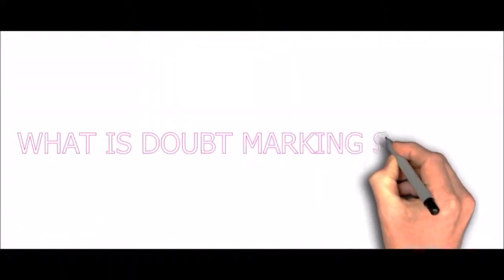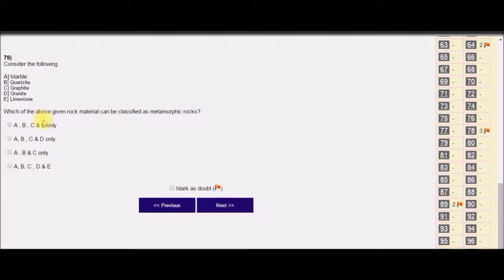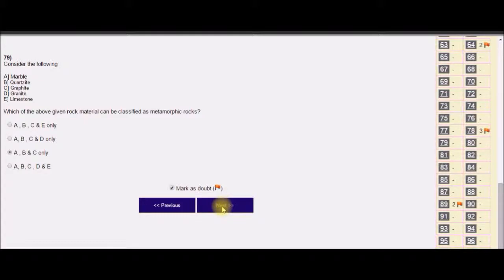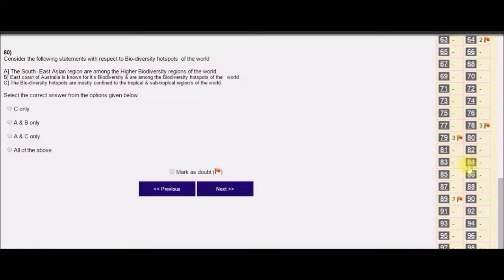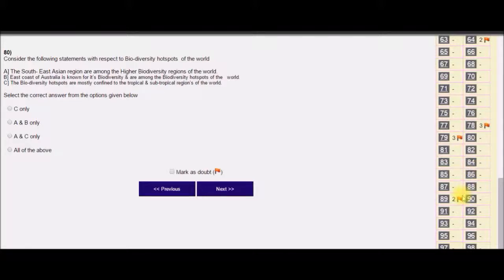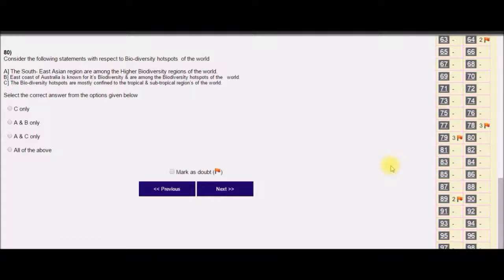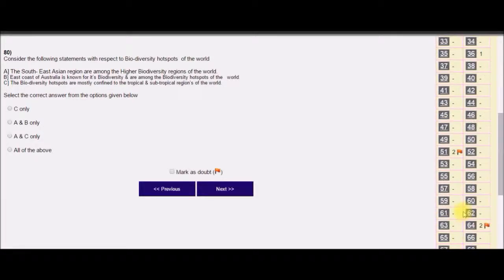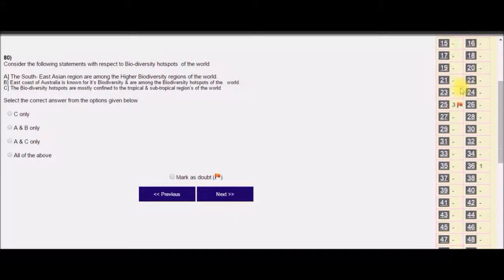5 WHAT IS DOUBT MARKING SYSTEM